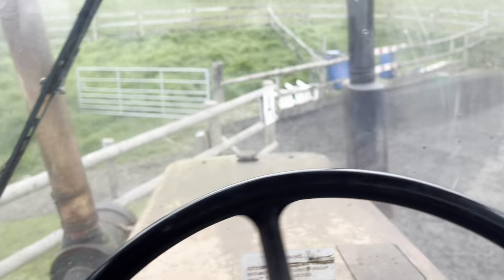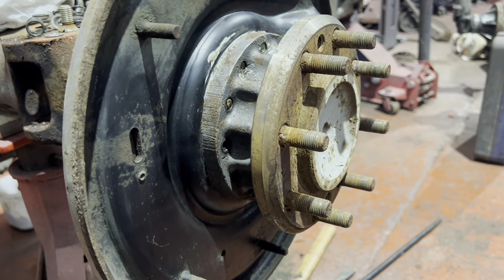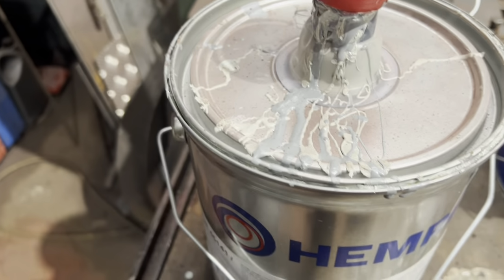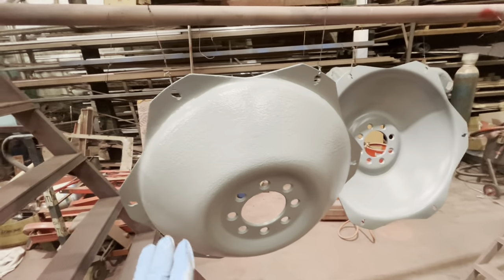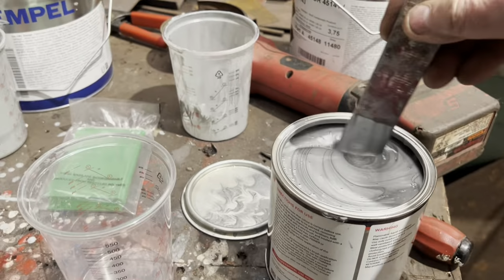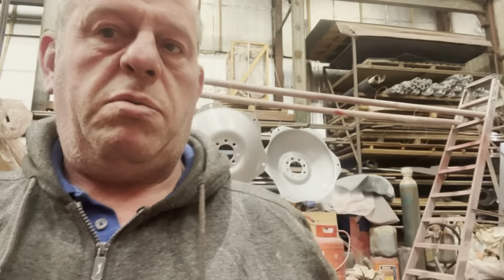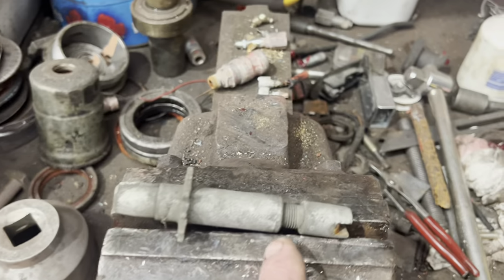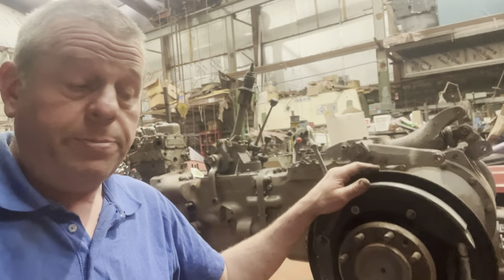Massey 135 wheels get painted 😎👍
Productive few days on 135 , my 1250 goes for a joy ride to truck mot

From time to time I get sent things from suppliers , as not to fall foul of YouTube rules , contract,ref paid sponsorship/ promotions I include paindpromotions , unless otherwise stated I’m not currently sponsored by any one